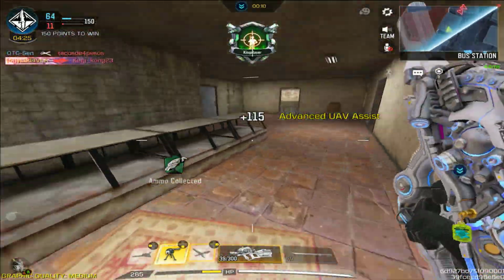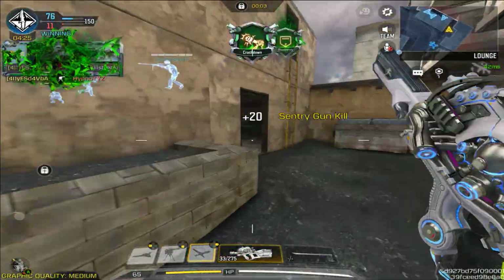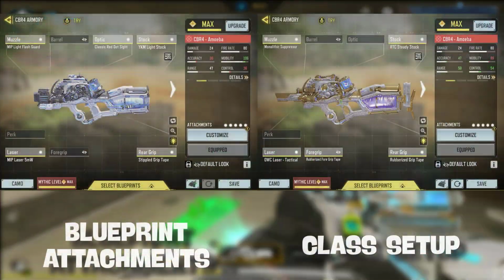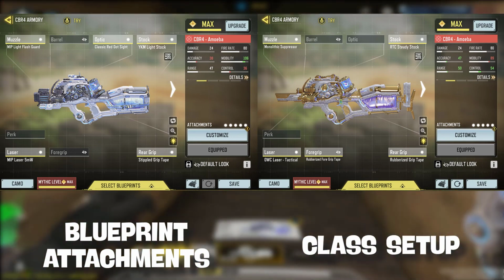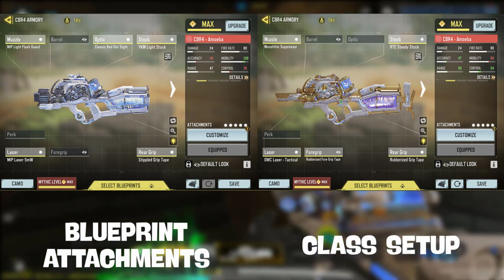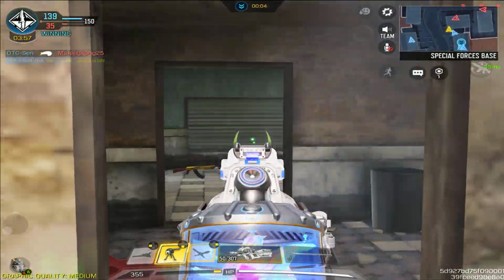COD Mobile: CBR4 AMOEBA GAMEPLAY + CLASS SETUP!!!